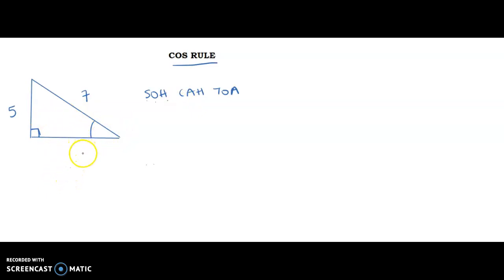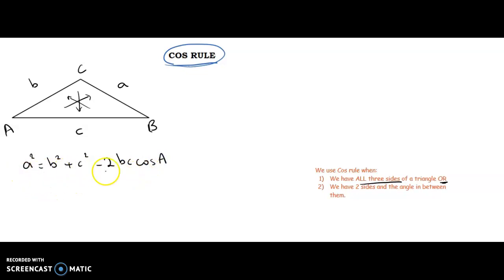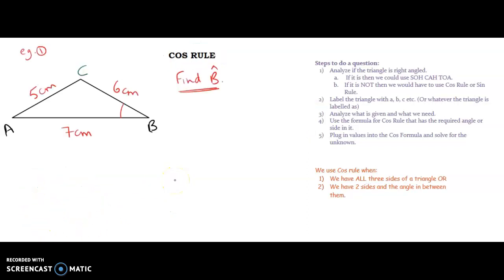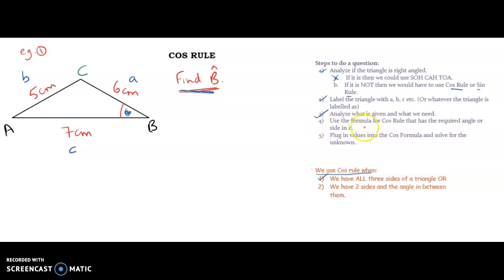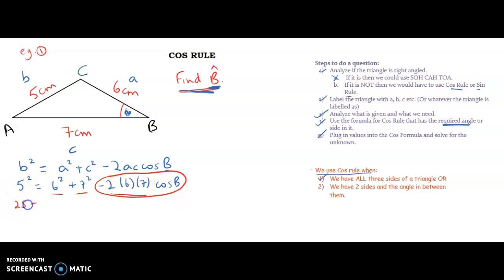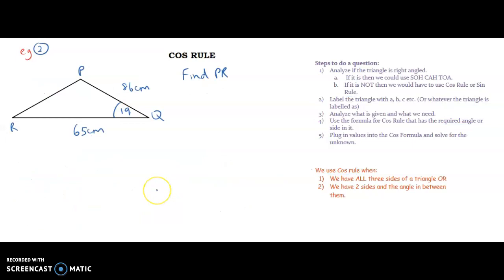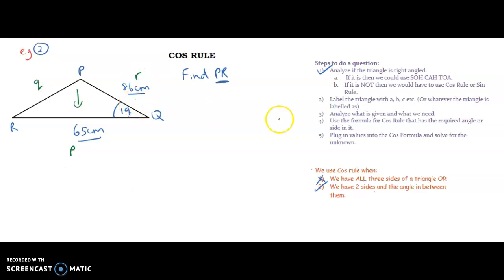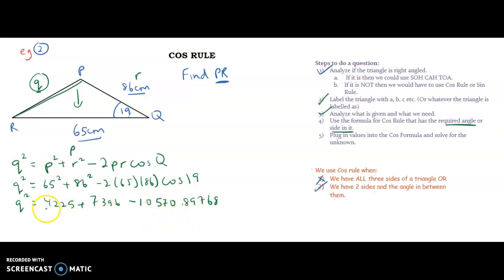Cos Rule....Trigs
Ever wanted to understand how and when to use Cos Rule? This video explains and breaks down all the steps on how and when to use it. with notesss!!!